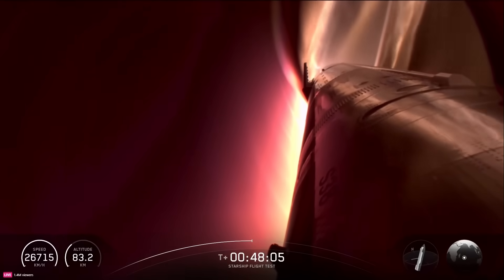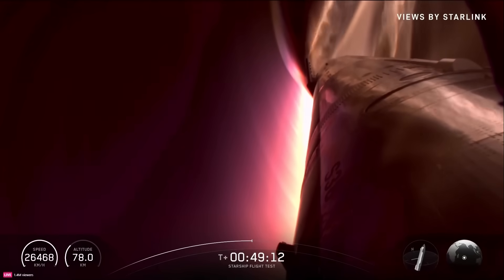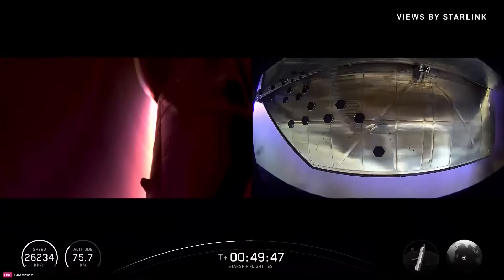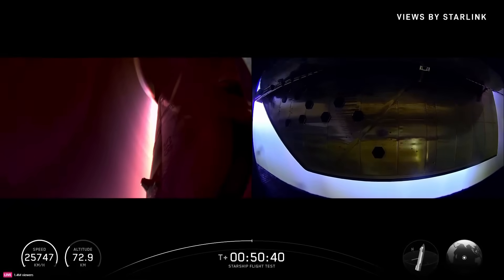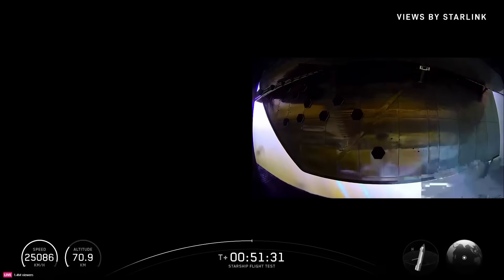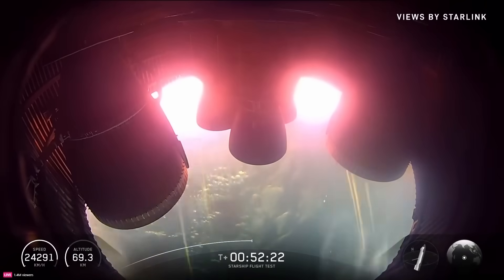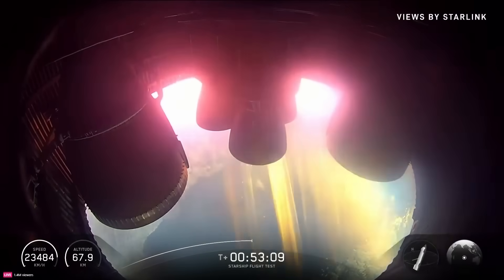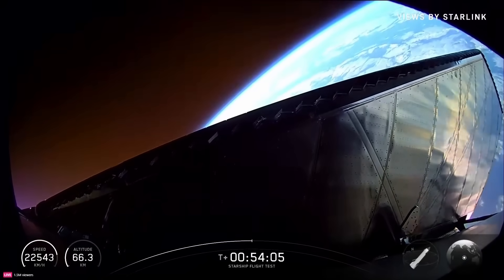SpaceX Starship Flight 11 reentry and descent | Engineers monitor heatshield tile loss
SpaceX’s Starship Flight 11 blazed through reentry, passing supersonic and transonic speeds as engineers monitored tile loss testing and structural stress.
The test intentionally pushed the rocket’s heatshield and airframe to their limits, providing critical data for future return-to-launch-site missions.

Flight 11 marks another step toward making Starship fully reusable — and capable of surviving extreme atmospheric reentry.